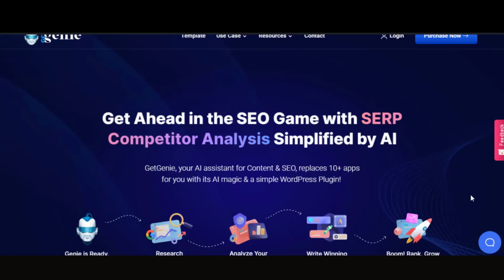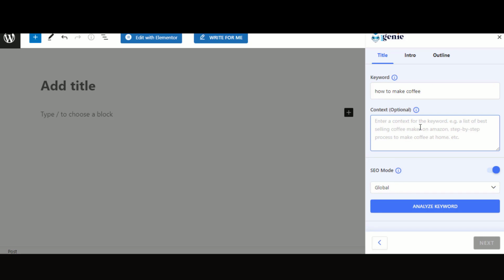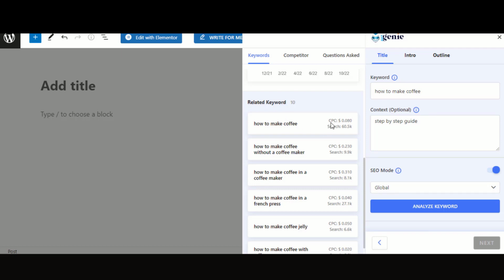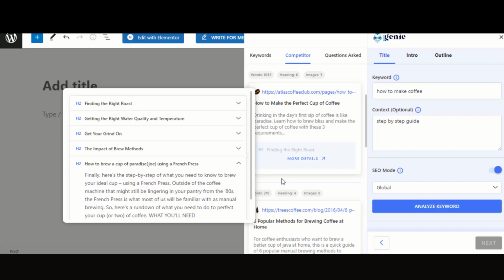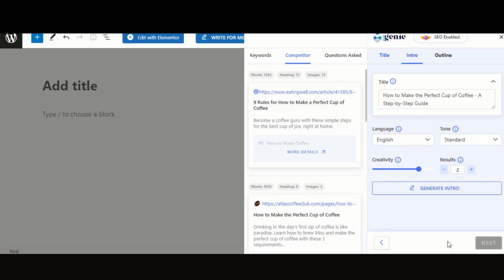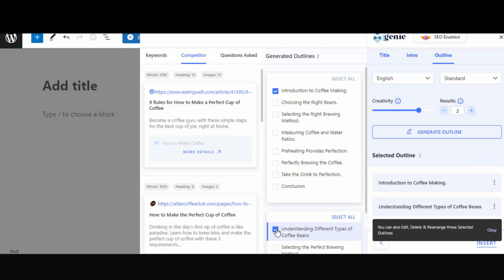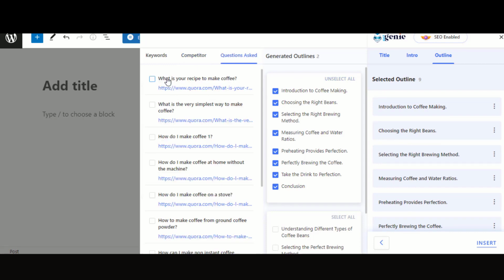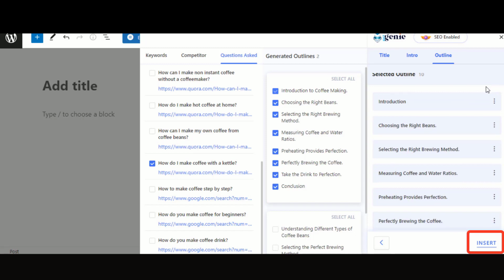How to do SERP Analysis with AI to Get Ahead Your Competitors - GetGenie AI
In this video, we have shown how you can do SERP analysis that will help you beat your competitors from the familiar WordPress dashboard using an AI-based WordPress plugin called GetGenie AI. With this plugin, you can do the following:

➡️ Keyword Analysis
➡️ Competitor analysis
➡️ Check Faq from platforms like Quora and Reddit.
➡️  and prepare an outline using all the data.

GetGenie comes with more than 30 AI writing templates that help you generate different types of content, such as blog posts, product descriptions, website copy, social media posts, emails, and many more, in multiple languages.

GetGenie is an easy-to-use plugin that requires you to provide minimal input and empowers you to generate multiple results in one go.